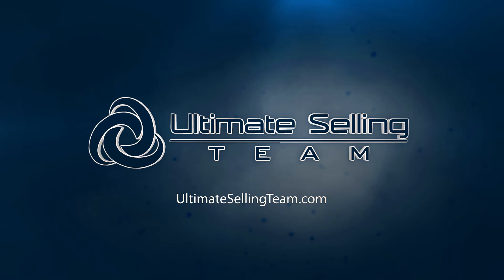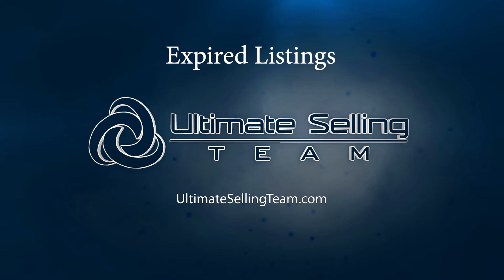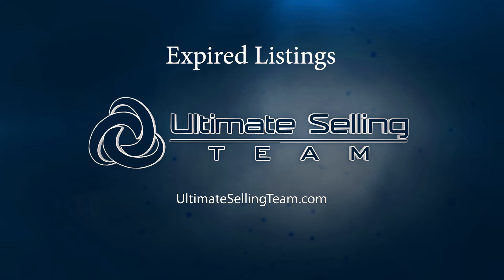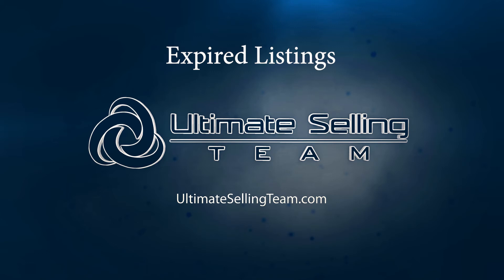Expired Listings 1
Tim Brooks and The Ultimate Selling Team are premier real estate agents in Maryland.  They works with buyers and sellers.  If you have a strong desire to succeed and are willing to do whatever it takes, give us a call.